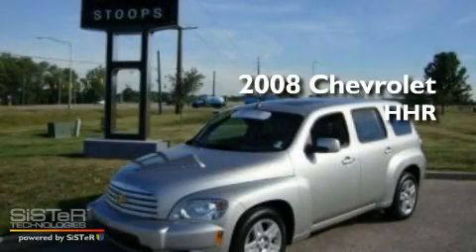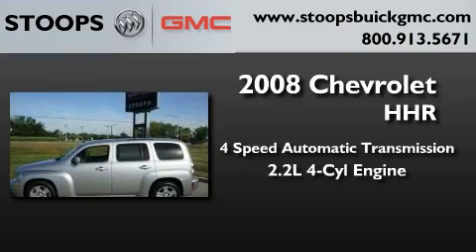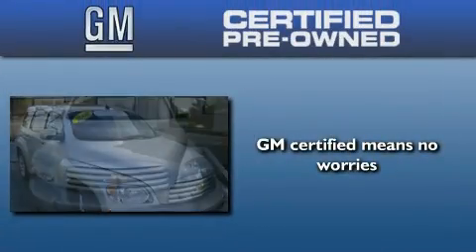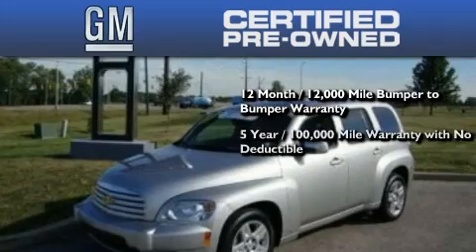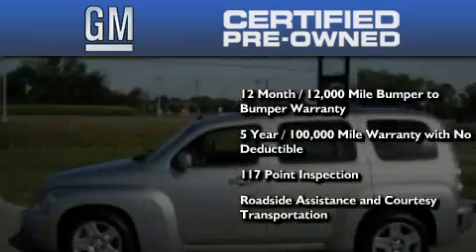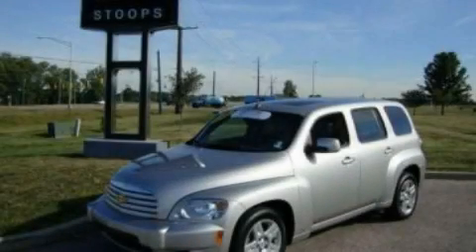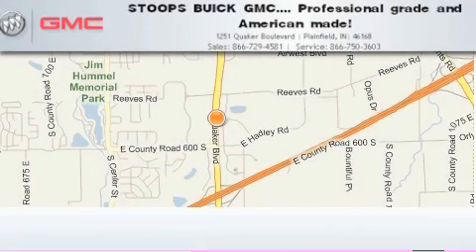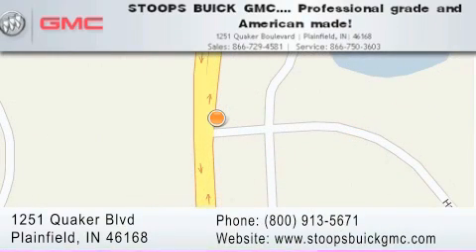Certified 2008 Chevrolet HHR Plainfield IN 46168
Year : 2008
 Make : Chevrolet
 Model : HHR
 Engine : 2.2L I4
 Trans . : AUTO 4SPD
 Exterior : Silverstone Metallic
 Miles : 37,197
 Interior : Gray
 Stock : B6475865A